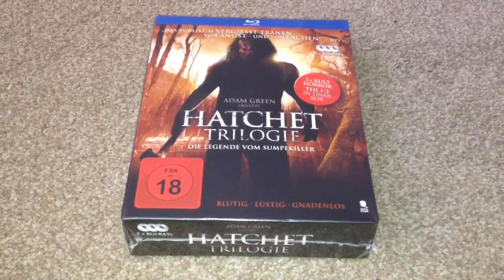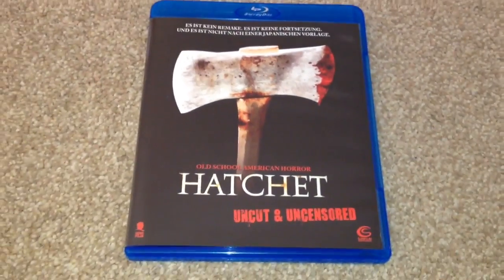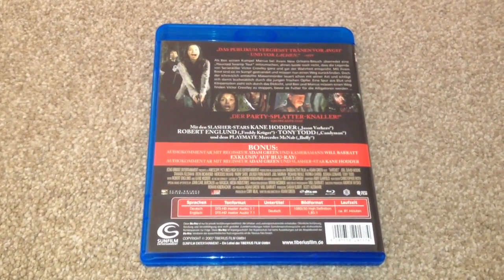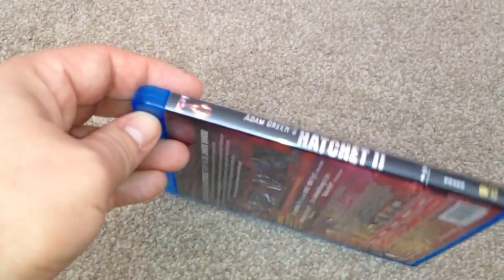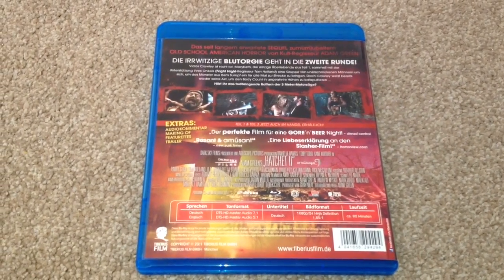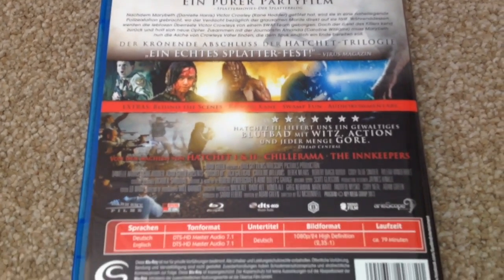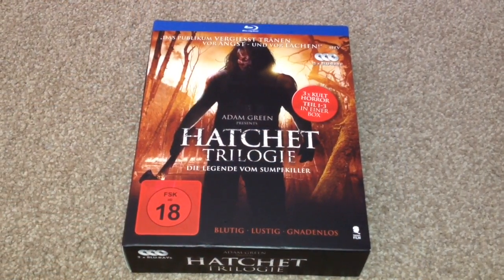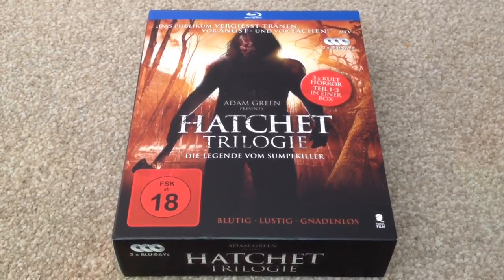Hatchet trilogy Blu-Ray unboxing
Hatchet trilogy Blu-Ray unboxing german release